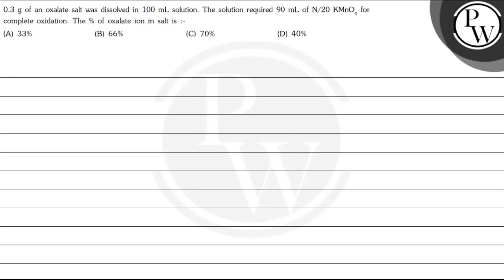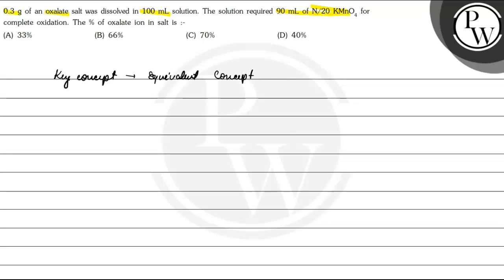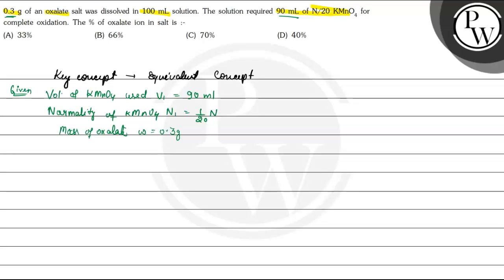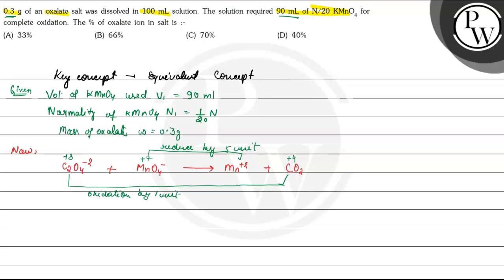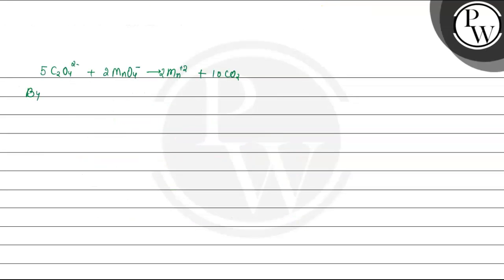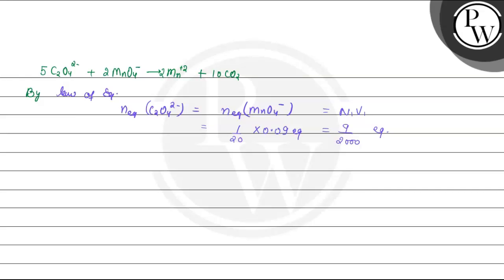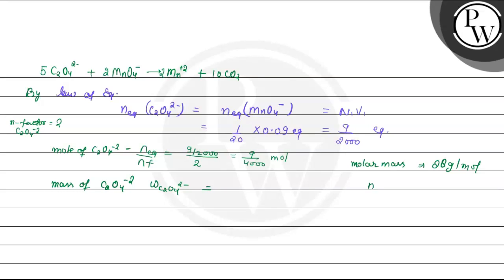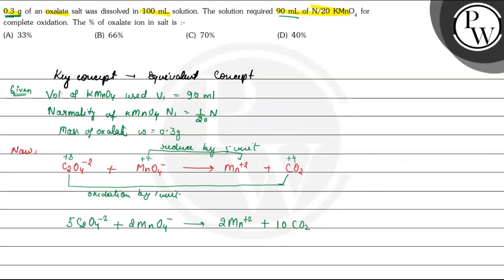\( 0.3 \mathrm{~g} \) of an oxalate salt was dissolved in \( 100 \m...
\( 0.3 \mathrm{~g} \) of an oxalate salt was dissolved in \( 100 \mathrm{~mL} \) solution. The solution required \( 90 \mathrm{~mL} \) of \( \mathrm{N} / 20 \mathrm{KMnO}_{4} \) for complete oxidation. The \( \% \) of oxalate ion in salt is :-
\( \mathrm{P} \)
(A) \( 33 \% \)
(B) \( 66 \% \)
(D) \( 40 \% \)
W